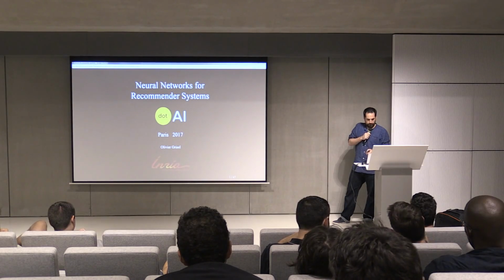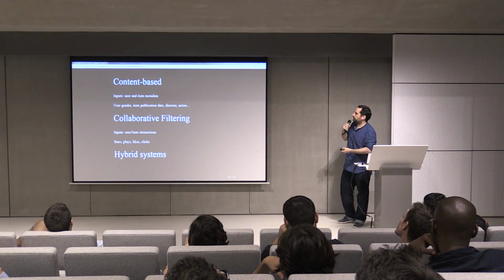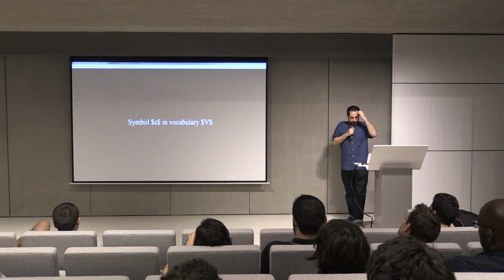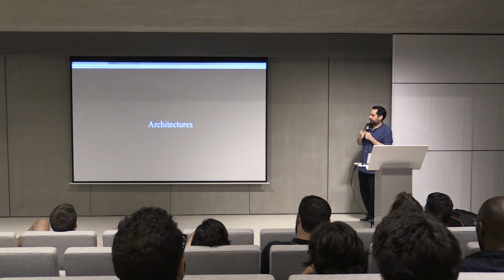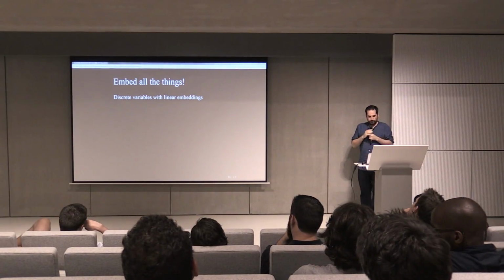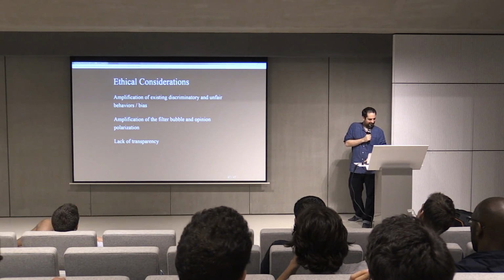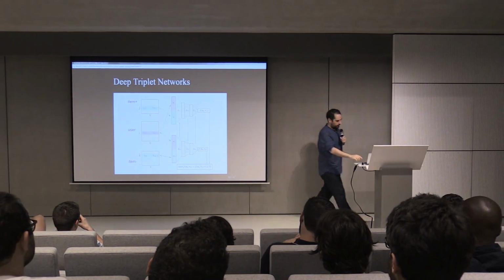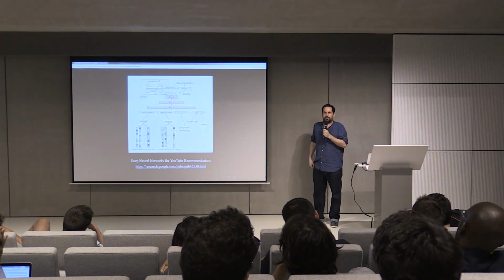RecsysFR 6-2 - Olivier Grisel - Inria - Neural Networks for Recommender Systems